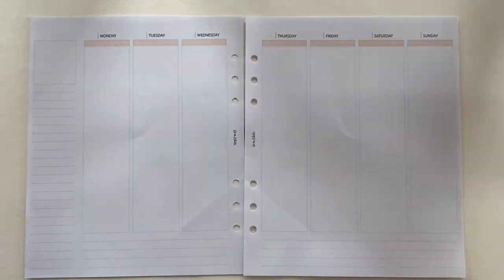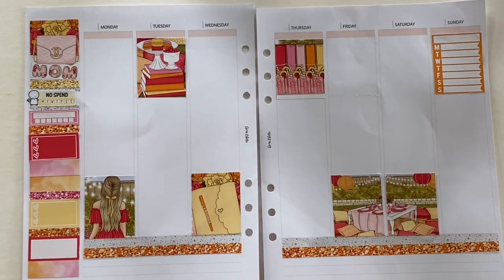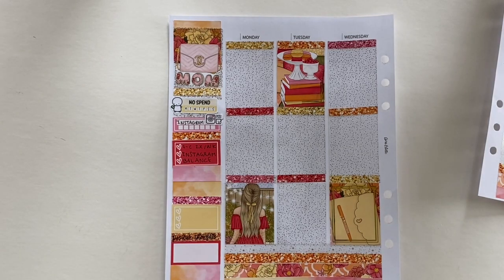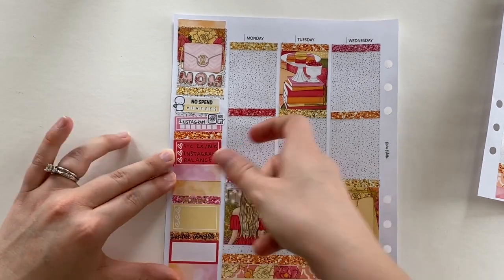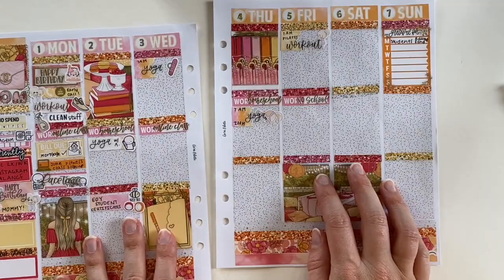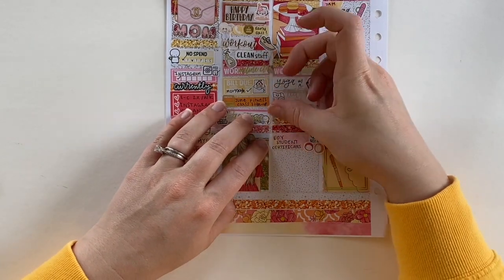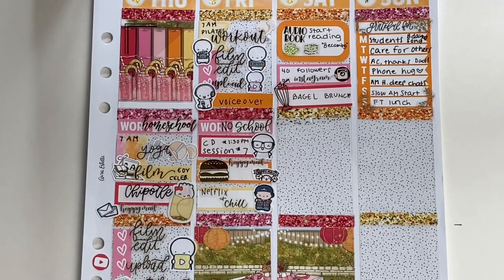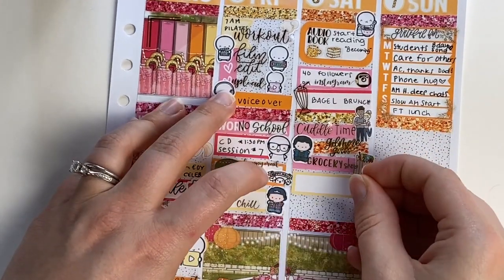PWM Ft. Glam Planner, "Strawberry Momosa" Quarantine Q&A Pt 2 (Original 10 Qs by Shawnte Plans)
Hello, Friends! This week I celebrated my mom’s birthday with this beautiful kit from Glam Planner called, “Strawberry Momosa.” All shops used will be listed below, but if you would like to know where anything is from in more detail, leave a comment and I would be happy to help!
In this video, I added some of my own questions to the, “Quarantine Q&A” tag. All of the information about this tag can be found below. I did not start this tag, but have permission to add my own spin to it! I hope you enjoy! Peace, Love, and Happy Planning, everyone! :)

Nedi Designs (Etsy)
Two Nine Sticker Co (Etsy)
Mama Gloria Shop (Etsy)
Frannie Lamb Stickers (Etsy)
Fox and Pip (Etsy)

THE, “QUARANTINE Q&A” TAG:
Credit to:
Shawnte, of Shawnte Plans STARTED this tag, my apologies for not mentioning her in the video or in this description on its original posting

Their original 10 Questions:
1. Using more: FaceTime or zoom?
2. Best thing you’ve cooked since being at home?
3. Most annoying part of working from home?
4. Something you thought you’d make time for, but didn’t
5. Fav shows you’ve binged?
6. What is it like being home with your husband all day?
7. Preferred retail therapy: makeup, clothes, or planner supplies?
8. One thing you want to do when quarantine is over?
9. One thing you’ll miss about working from home?
10. Your guess of when “stay at home” will end?

The 10 Questions that I added for this PWM (inspiration used with permission from Rachel):
1. In what specific ways have your daily routines (AM, PM, Work, etc.) changed since the start of Quarantine?
2. Have you explored or fostered any new hobbies since Quarantine began?
3. Favorite at home workouts? Any specific type of workout or workout videos you have been enjoying in Quarantine?
4. Favorite self-care activity
5. How are you managing, “personal maintenance” (nails, hair, etc) in quarantine? Are you DIY-ing or taking a break to go natural?
6. Any guilty pleasures or bad habits that you have developed during Quarantine?
7. Most exciting or frequent Amazon purchases during Quarantine?
8. Have you tackled any home-improvement/ cleaning/decluttering projects during this time? We could all use some inspo! :)
9. Favorite books you’ve read or listened to while staying at home?
10. The most POSITIVE change you’ve noticed in your life since the start of Quarantine?